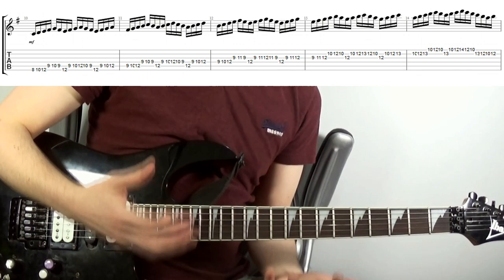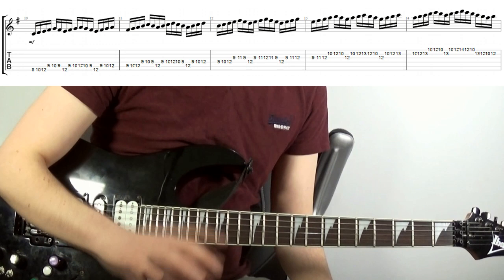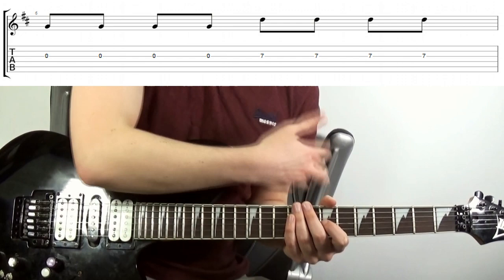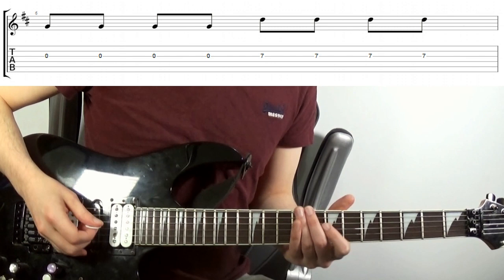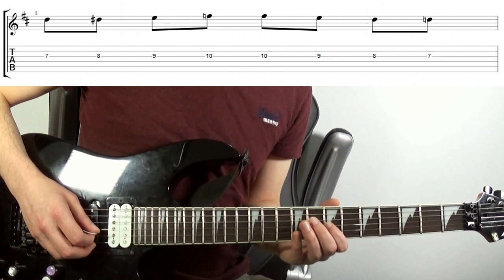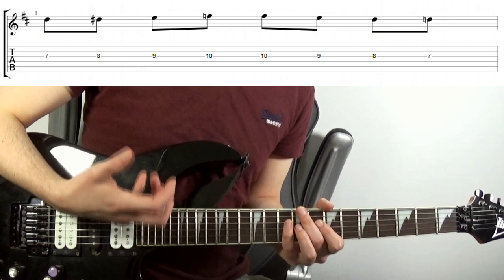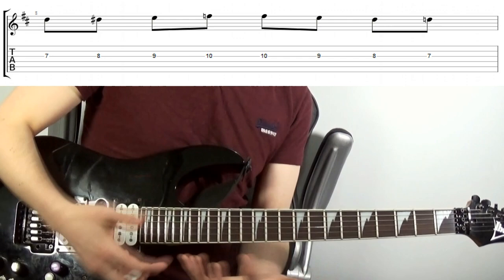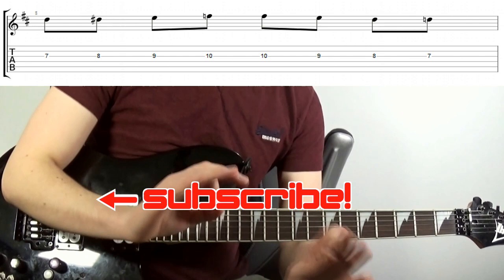The BEST Guitar Warm Up Exercise EVERY Guitarist Should Know!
The Best Guitar Warm Up Exercise Every Guitarist Should Know- Reduce Tension For Effortless Playing. An amazing tip that will improve and revolutionize your playing, I learned this from Rick Graham and Kiko Loureiro, while still a work in progress for myself it's had a hugely beneficial impact on my playing in a fairly short amount of time, which is just awesome! Regardless of style of genre, this one gutiar hack is truly a must know for all players.

♫ Timestamps ♫
0:00- Intro Demo
0:11- Tutorial Outline
1:22- Method/Technique
2:46- Tips
3:39- Spider
4:30- And The Picking Hand